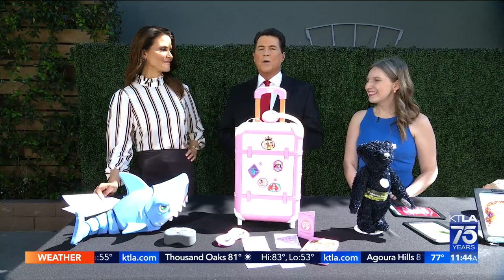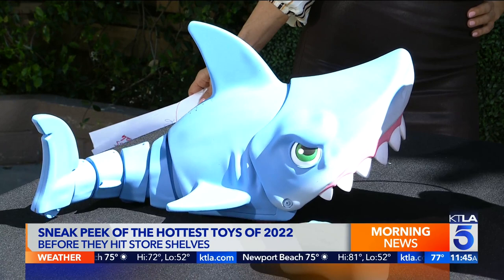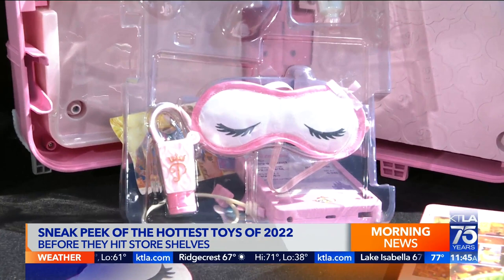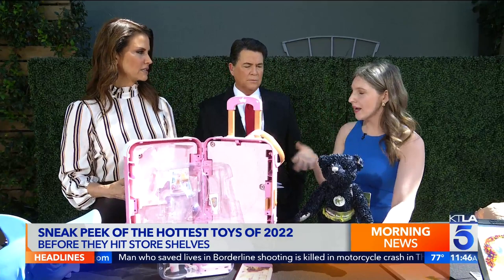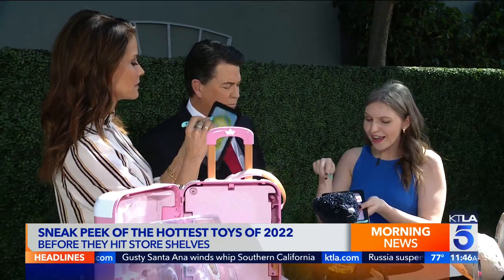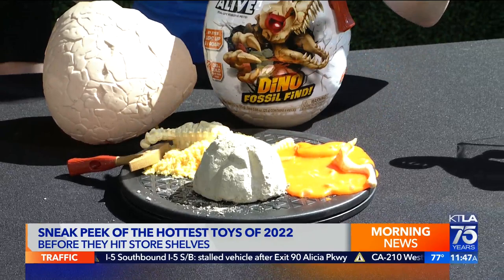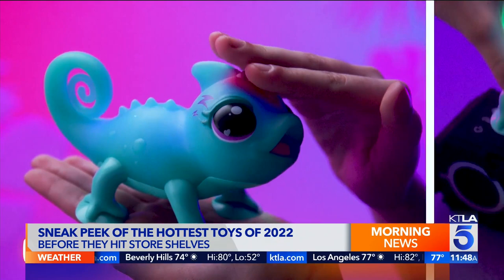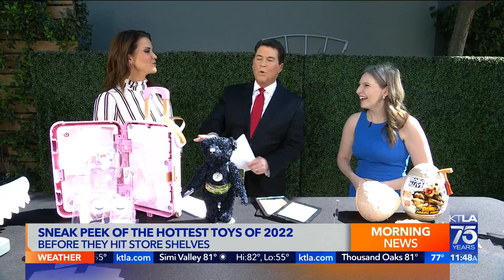Toy Association's Jennifer Lynch shares a sneak peek of this year's hottest toys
This segment aired on the KTLA 5 Morning News on Feb. 28, 2022.